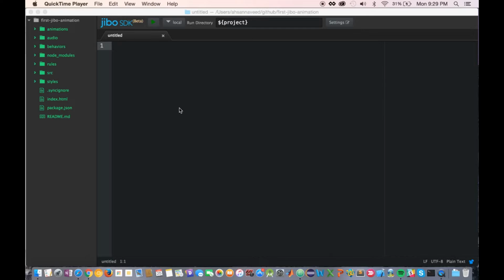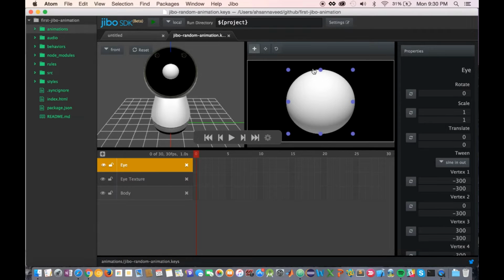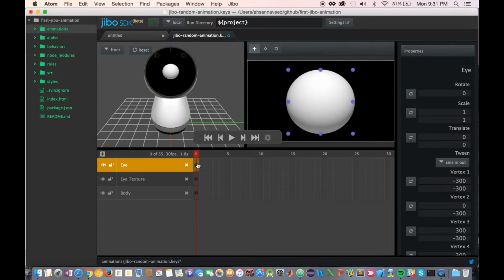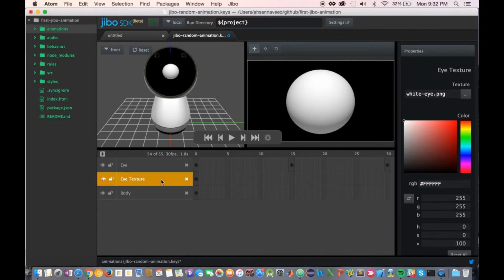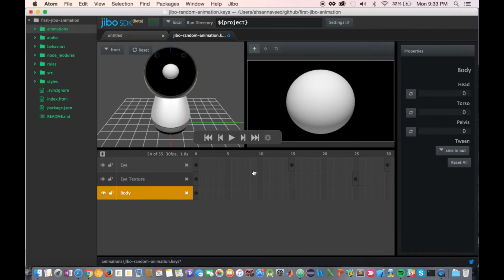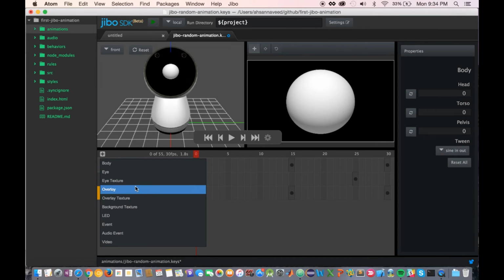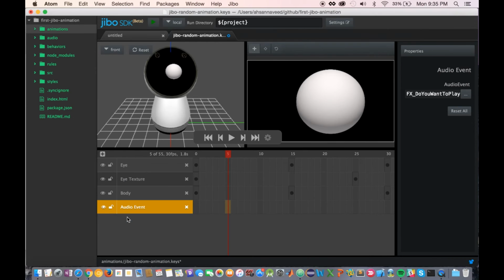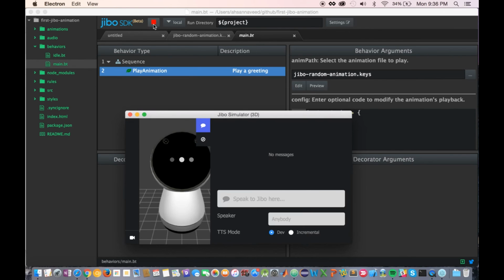Dr Jibo Shows How To Write A Simple SDK Program For Jibo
Here Is Dr Jibo Using SDK To Write A Command For Jibo